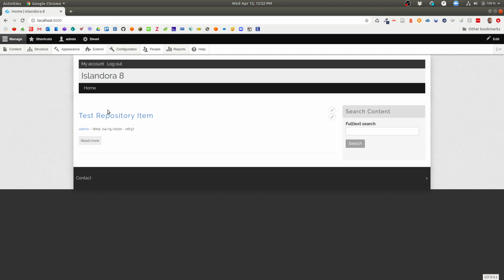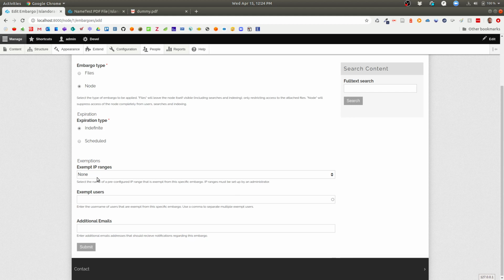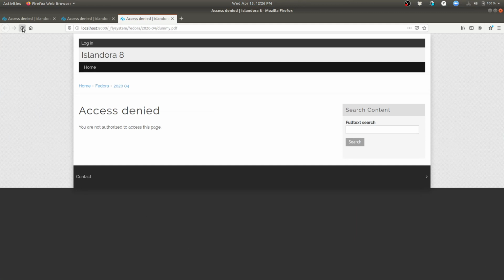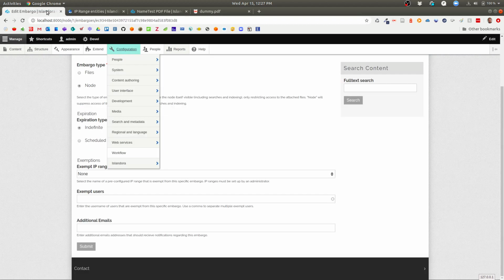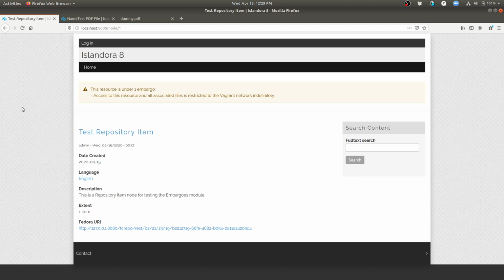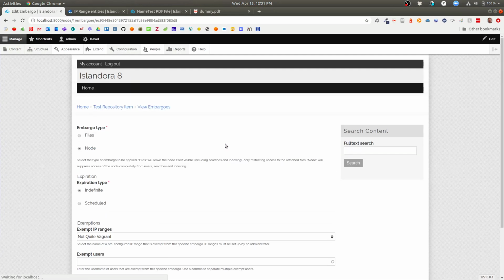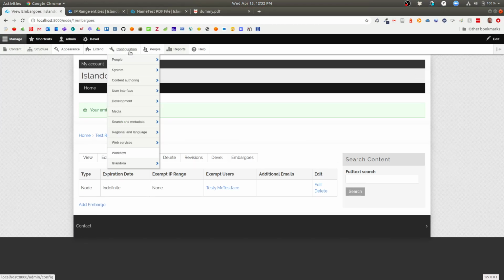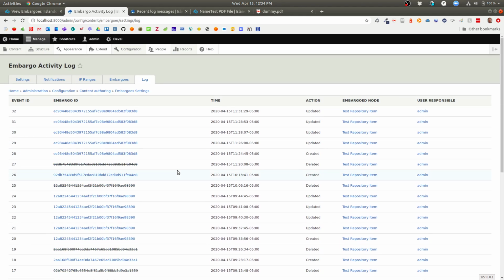Embargoes demo for Islandora 8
A short demo of the major functionality of the Drupal 8 Embargoes module for the Islandora community, using the Islandora 8 Vagrant virtual machine and Repository Item type nodes.